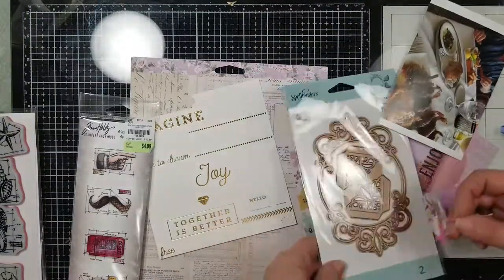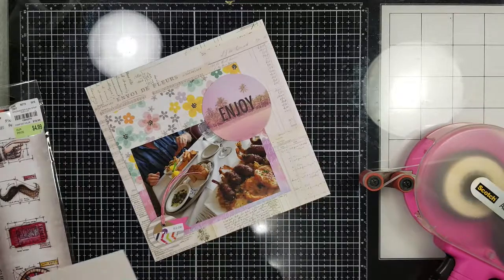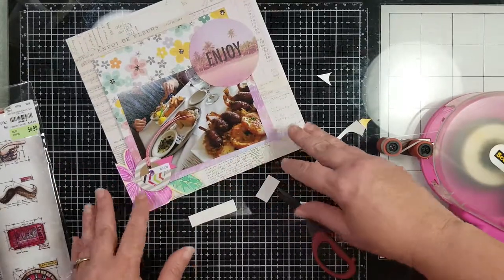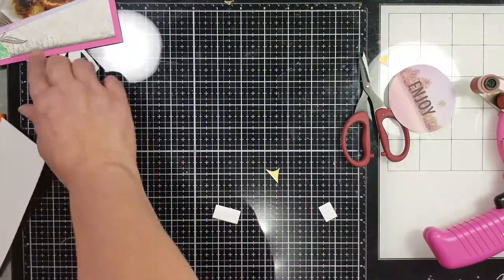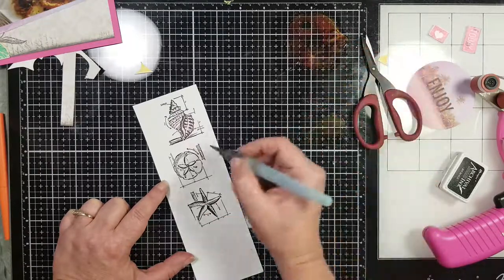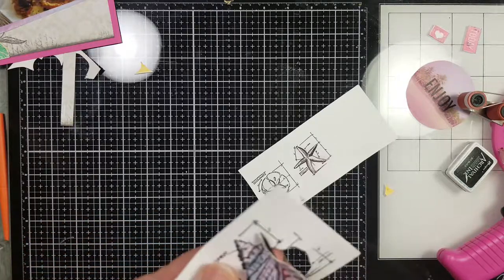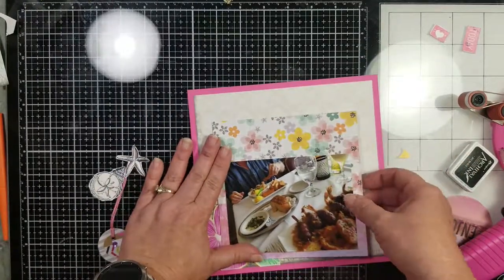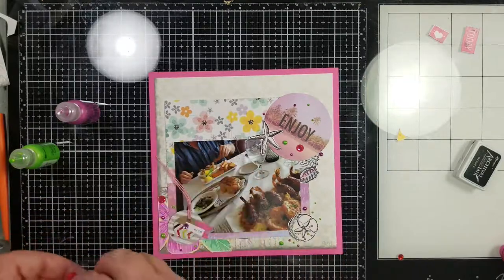Stash bashing Scrap With Me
Bash your scrapbook stash with me today!  I’ve got papers from all kinds of collections, DIY embellishments, and all of it with a nautical theme.